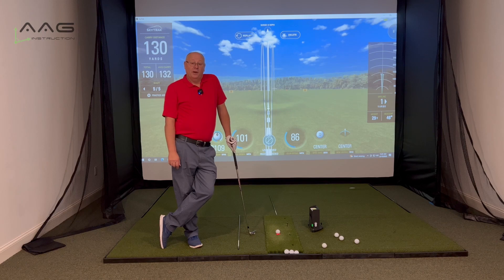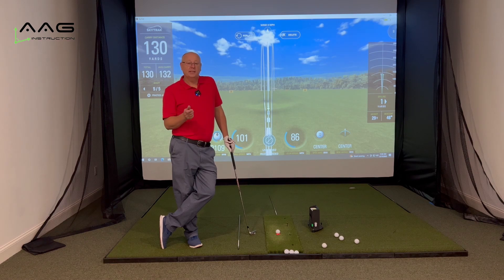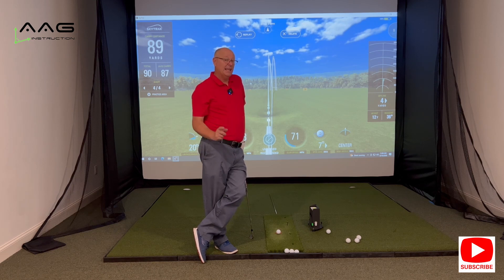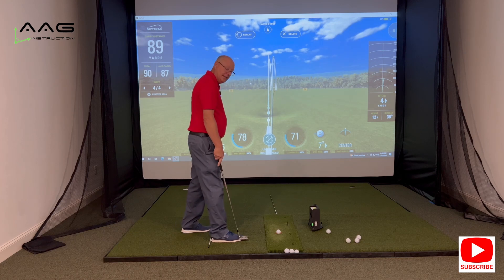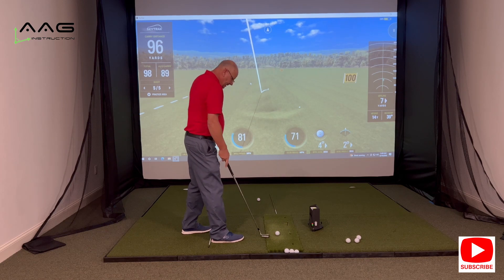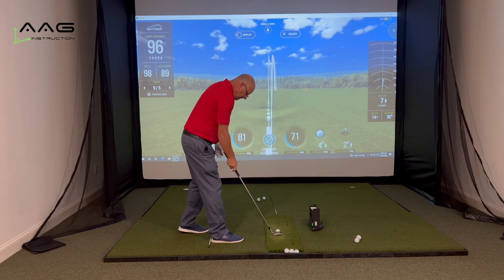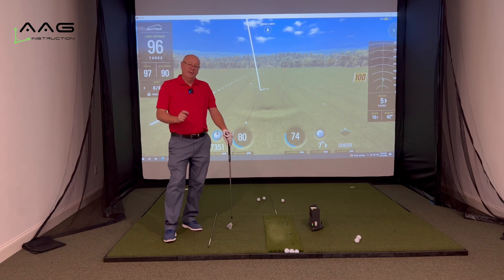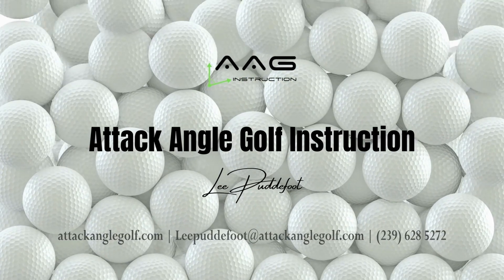AAG - Balance With Attack Angle Golf Instruction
Attack Angle Golf Instruction was established in 2017 by Lee Puddefoot, PGA Member Professional to help golfers of all abilities understand their swing.

Attack Angle Golf Instruction has a solid formula and approach to helping you understand YOUR Swing. We offer a comprehensive approach to golf under the trusted expertise of a PGA Member Professional instructor who are leaders in the field. Knowledge that covers each of our six core competencies—long game, short game, putting, golf fitness, club fitting, and mental game—within a state-of-the-art facility in beautiful coastal Florida.

Start Understanding Your Swing Today! Schedule Your Lesson.